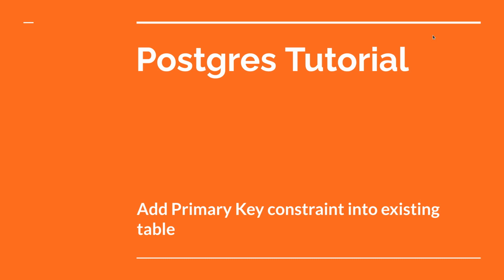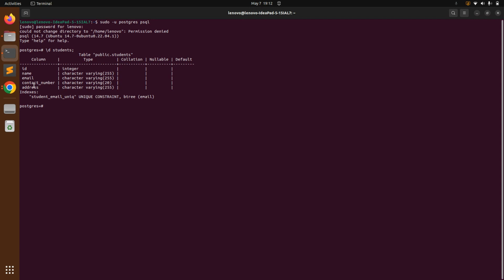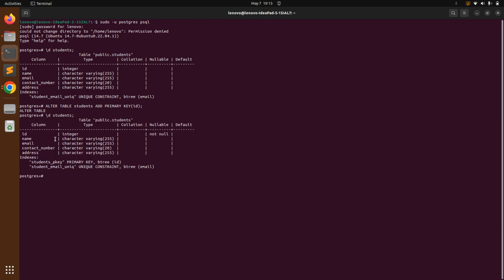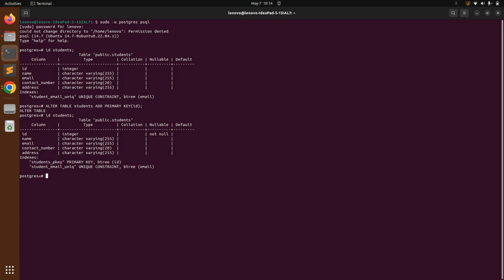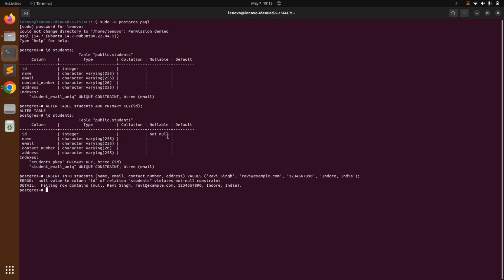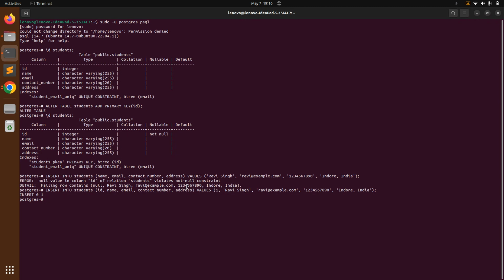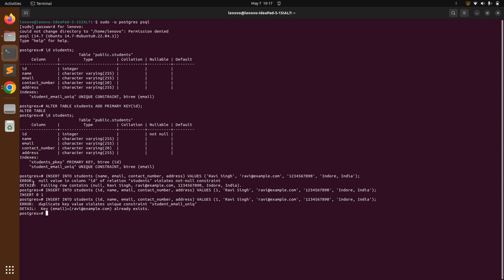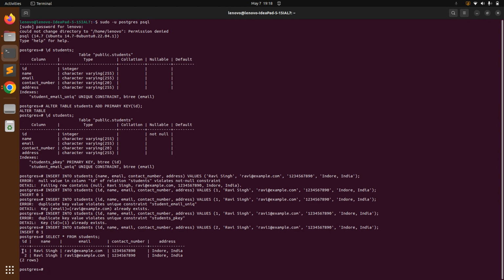Add PRIMARY KEY constraint in existing table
Hello Friends

In this lecture we will learn how to add PRIMARY KEY constraint into an existing table in postgres and work with it. However we already used primary key with create table command but this lecture will help you in understanding the scenarios when you create tables without primary key constraint and later you want to add this. Please watch the complete lecture for a better understanding.

Thanks